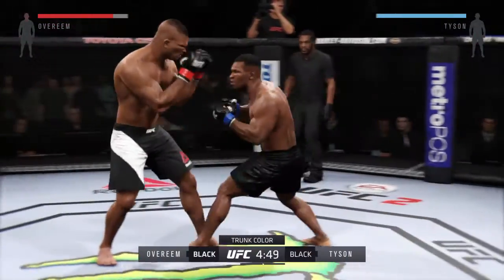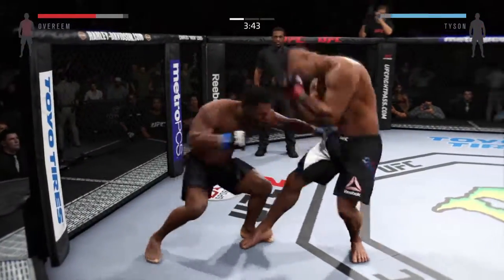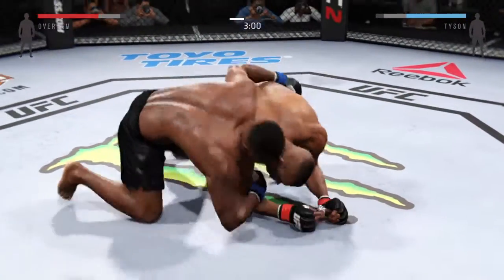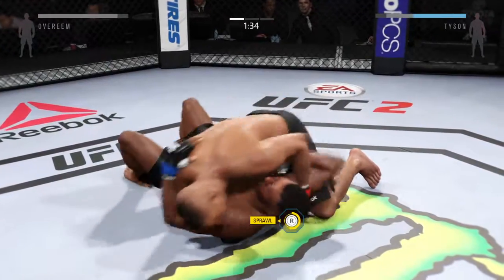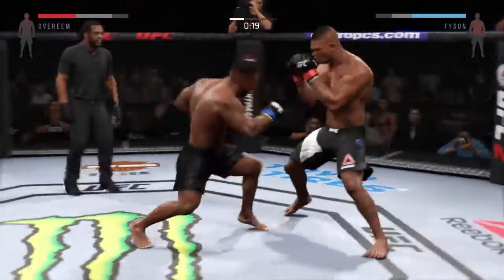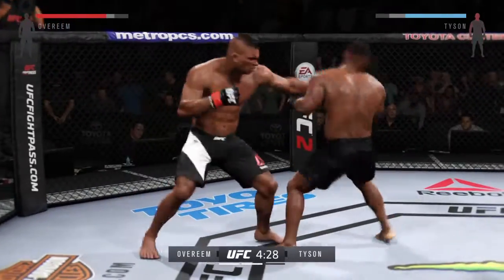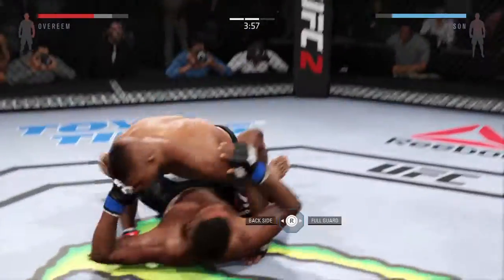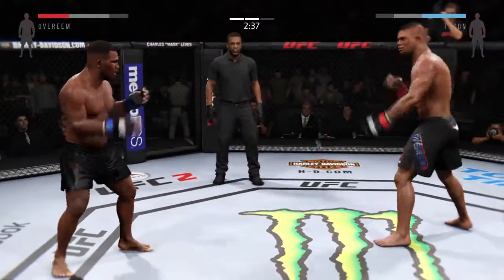EA SPORTS™ UFC® 2 Iron Mike Tyson VS Alistair Overeem